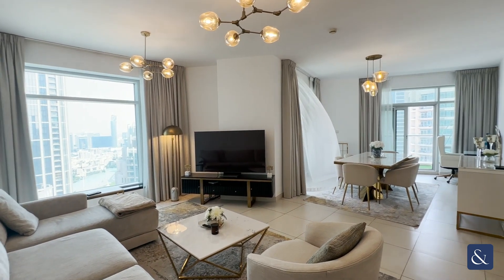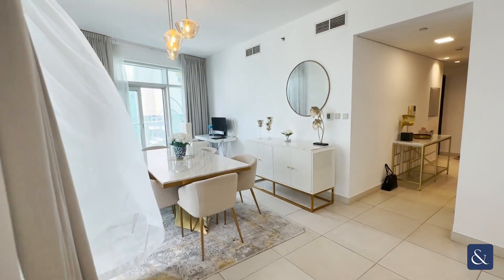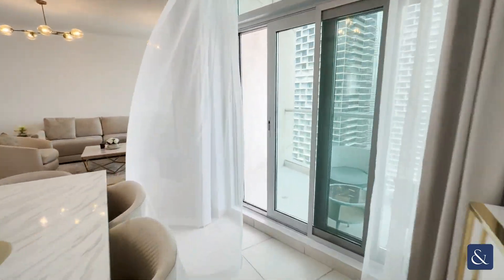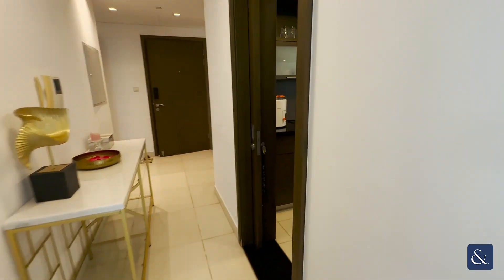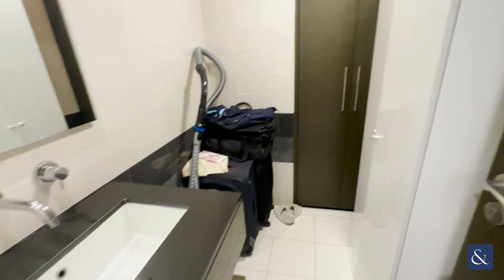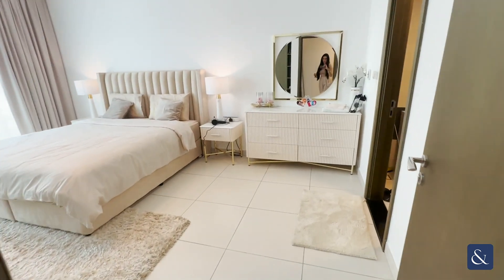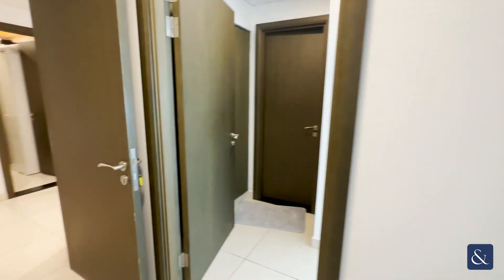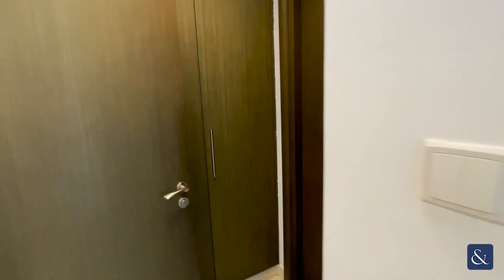Fully furnished 2-BR with Burj Khalifa view in Downtown Dubai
Fully Furnished Two Bedroom In Lofts East, Available For Rent now.

- Two Bedroom
- Two En-suite
- Two Balcony
- 1,433 Sq. Ft. BUA
- Burj Khalifa View
- Two Communal Pools & Gym
- Two Minutes To Air-Conditioned Metrolink For Dubai Mall & Metro
- Available Now

Allsopp & Allsopp are pleased to present this large fully furnished two bedroom apartment, located in The Lofts East. With built in appliances, two bedrooms and a further guest bathroom, this apartment is available for rent. The Lofts benefits from two swimming pools, a huge gym and a great location on the main Boulevard.

Tenants interested in taking a managed property by Allsopp & Allsopp, call to find out more.